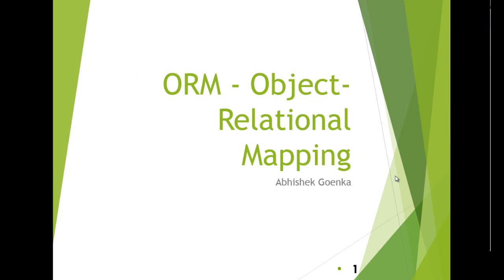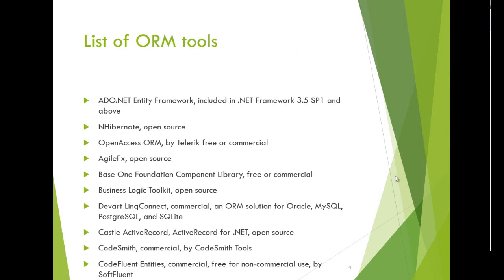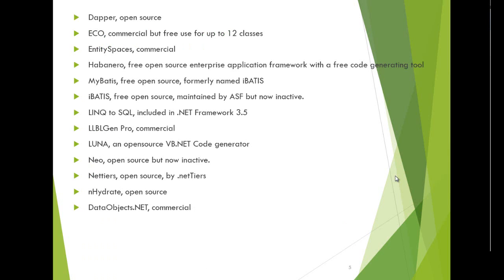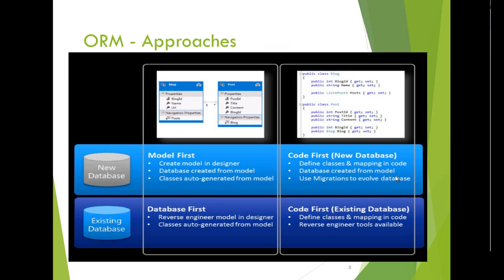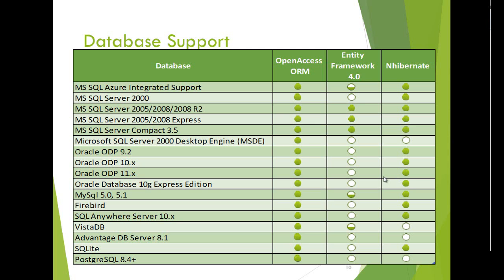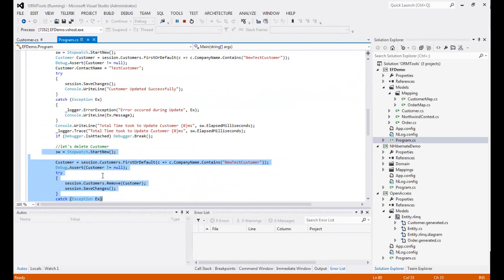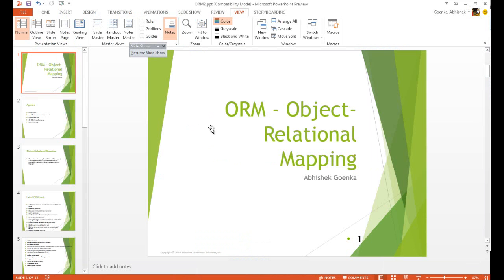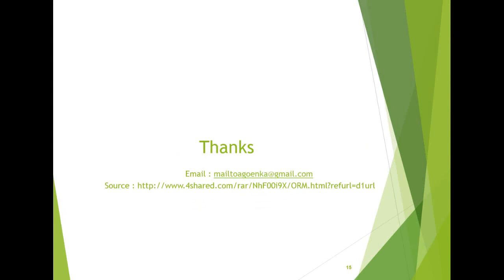Object Relational Mapping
Explaining about Object Relational Mapping (ORM) and comparison of 3TOP ORM tools. Code and other related documents can be downloaded